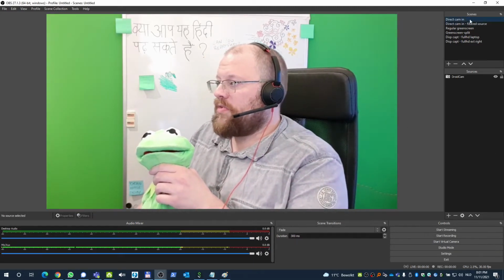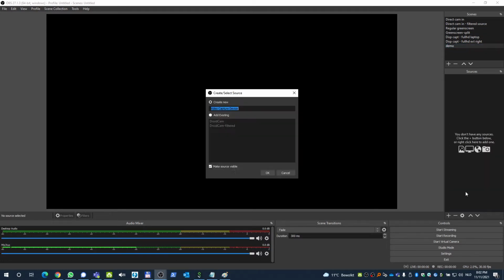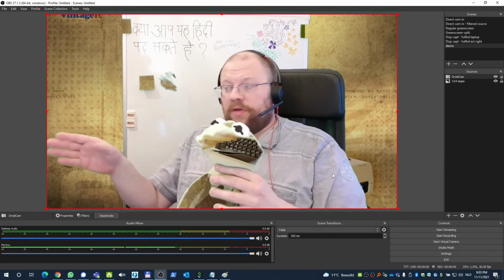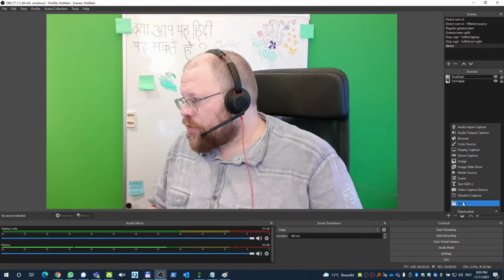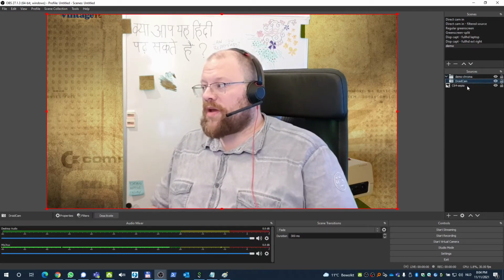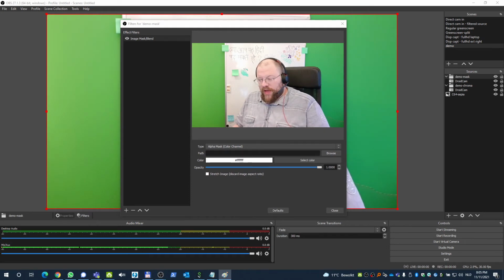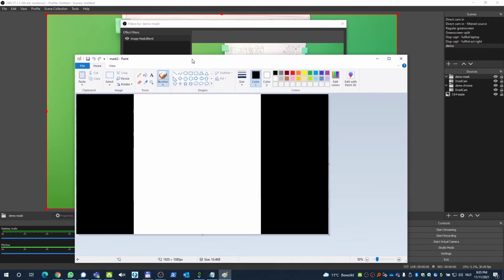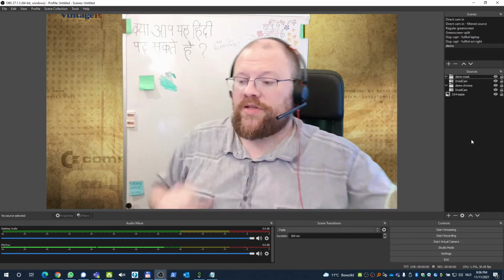OBS tutorial: chromakey greenscreen, but applied only on a specific part or region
This 6 minute tutorial will explain in depth (and from scratch) how to configure an OBS greenscreen scene setup, such that the greenscreen is only applied to certain preselected regions of the image.

For clarity, the setup here is a wooden plate painted with greenscreen paint in the back, with a physical whiteboard hanging in front of it.

You would think that OBS had a thing where you can just define a rectangle or even a polygon map of areas where to apply filters, but alas, it doesn't. There is a way to set it up, but for that you have to get a couple of things right, and it's very unintuitive to set up for greenscreen n00bs such as myself.

Hope this helps - it took me a good chunk of my afternoon (and a lot of googling and experimenting) to get this just right. Let me know if it helped!

Written version explained (please follow very literally, as slightly missing the details here kept me stumped for hours...):
1) Start a scene
2) Insert your background source (like an image)
3) Create a new group (e.g. "group 1") as a layer above the background
4) Add your unfiltered camera input source to the group (meaning, do not apply ChromaKey to camera source!)
5) Apply the ChromaKey filter to the group (again, NOT to the camera source!)
6) Create another new group (e.g. "group 2") as a new layer above group 1
7) Add another instance of the same unfiltered camera source to that new group 2
8) Create a "masking image" (e.g. a PNG file in MS Paint will do fine)  with the same size of your video. Paint white where you do NOT want your greenscreen to apply, paint black where you DO want your greenscreen to apply.
9) Apply the "Image Mask/Blend" filter to group 2 (again, not to the cam source) and select your masking image in the filter properties. Technically, you are telling the filter which parts of the video source that it applies to need to be visible (white) and which parts need to become transparent (black).

The layer order in the OBS 'sources' pane should now be:
1) group 2 (containing cam input)
2) group 1 (also containing cam input)
3) background source

And that should do it! A bit of a convoluted setup, but once it works, it works great!